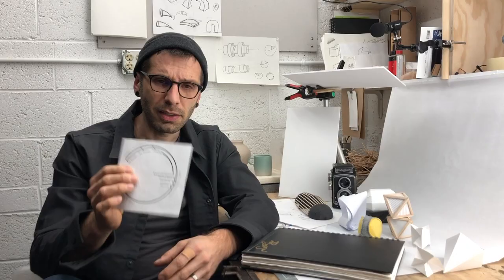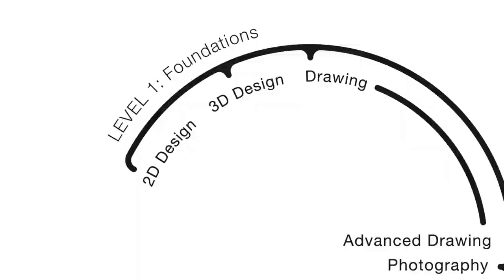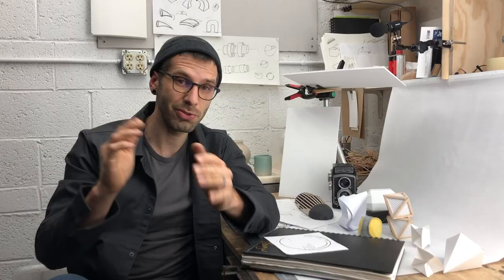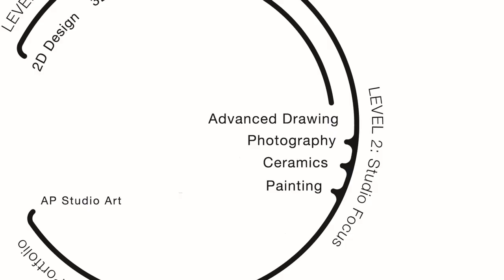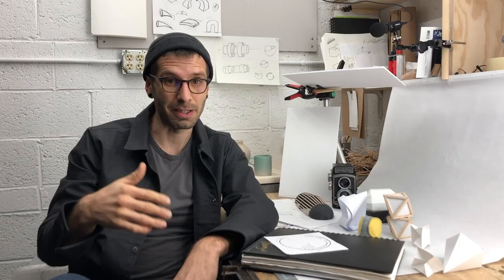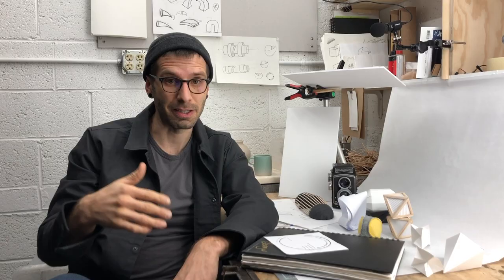MUHS Visual Art Curriculum offerings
The Visual Arts Department at Marquette University High School offers eight different courses organized into three sequential levels of study. Freshman/Sophomore level foundational courses lead to Sophomore/Junior level studio focus courses. AP Studio Art is a Junior/Senior level portfolio development course

Future students may stop by the studios for a chat or email a current art teacher with further questions.